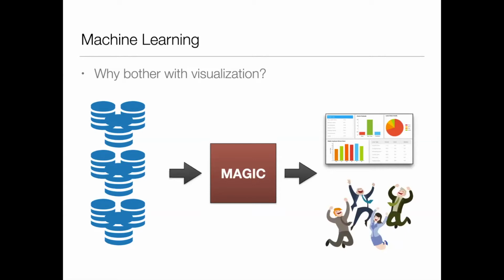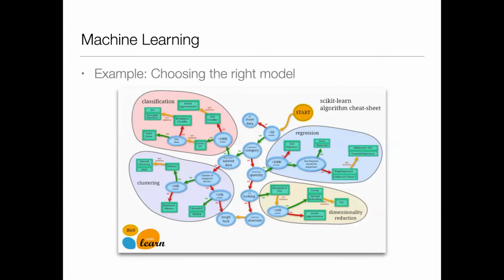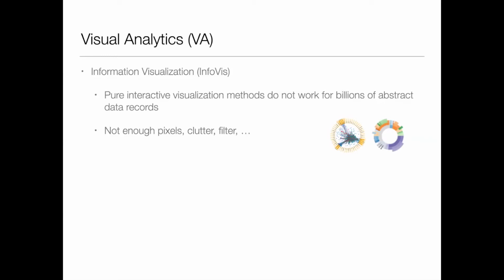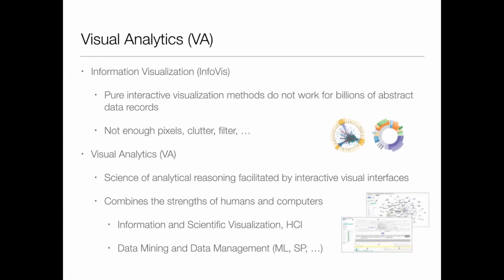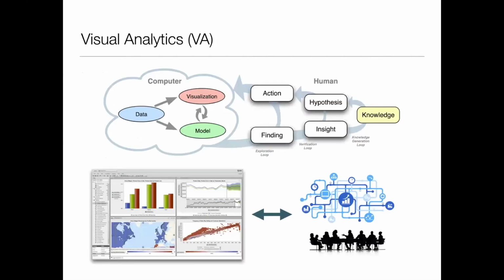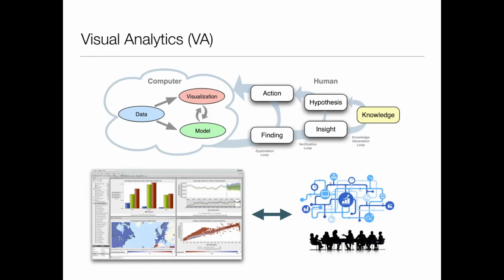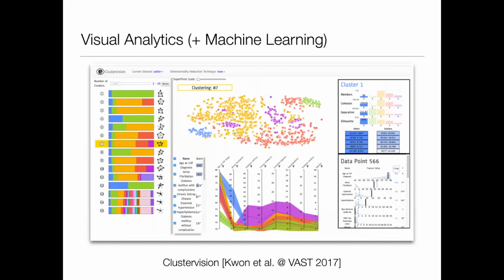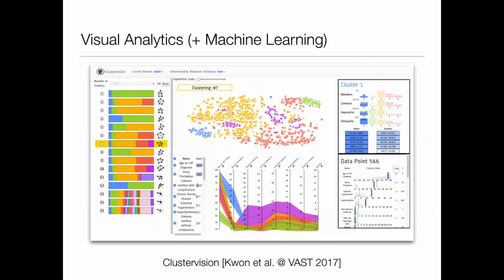4DV807 / Intro, Part 1: Visual Analytics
Linnaues University, 2020